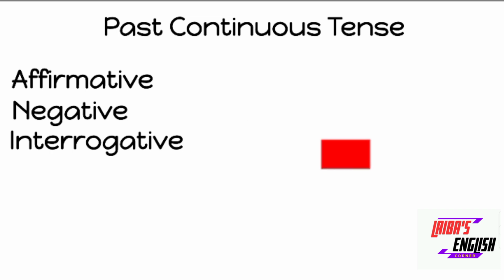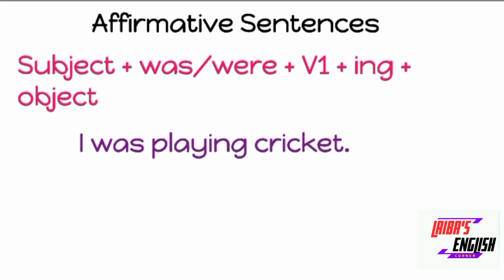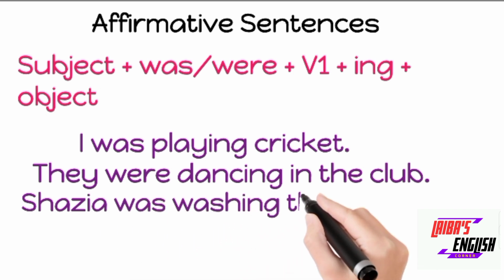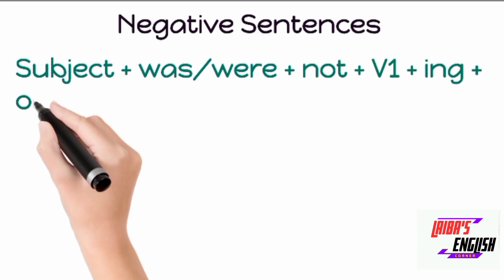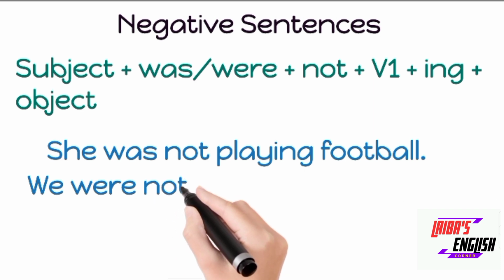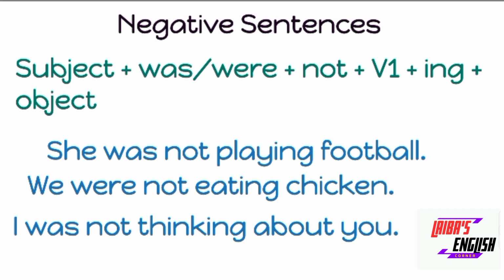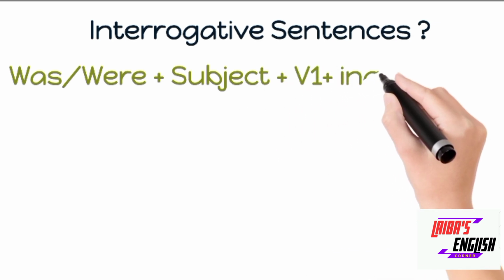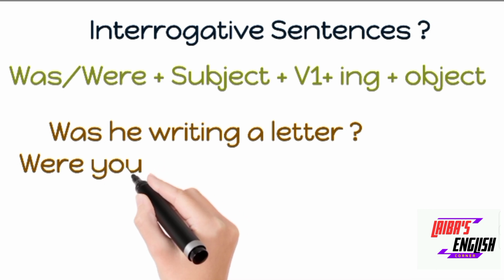Past Continuous Tense for beginners | Past Continuous Tense structure and examples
Past Continuous Tense structure and examples
Past Continuous Tense for beginners
Past Continuous Tense
Past Continuous Tense practice exercise
Past Continuous Tense examples

One hour full video of tenses in detail with exercise and complete explanation 🔗